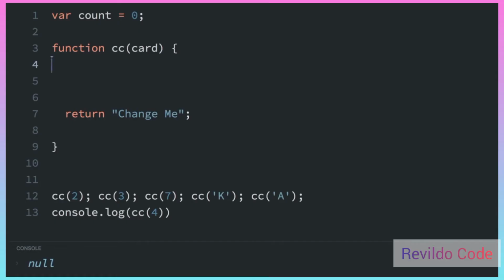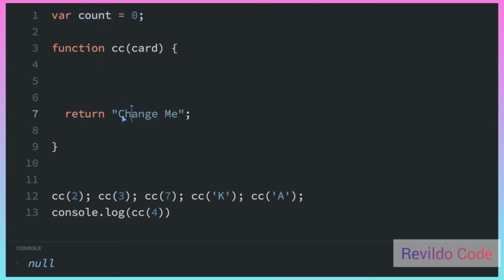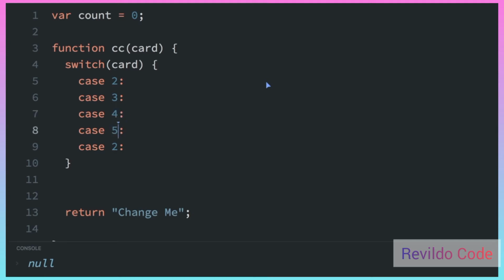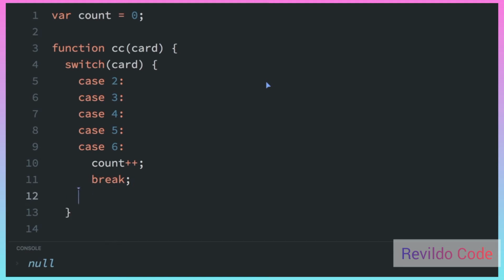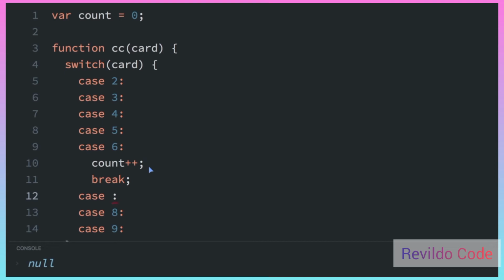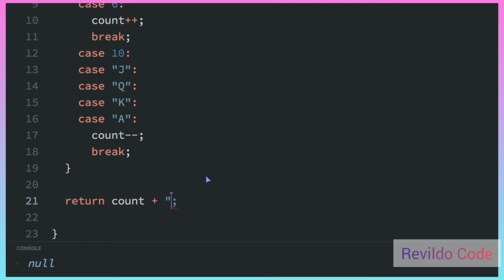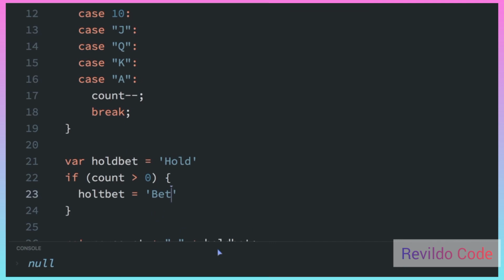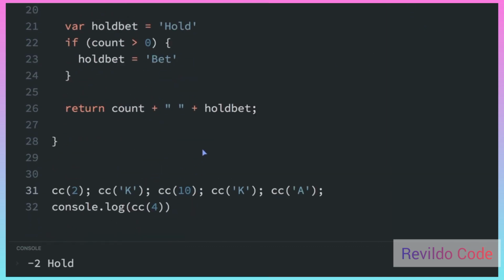Counting Cards in javascript | Javascript Full Course